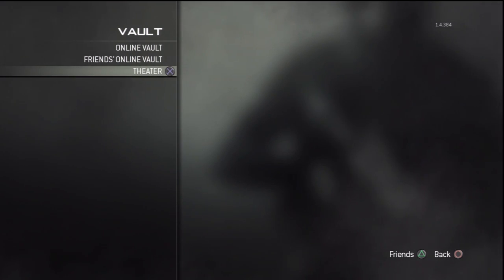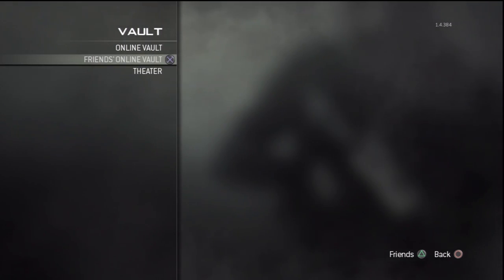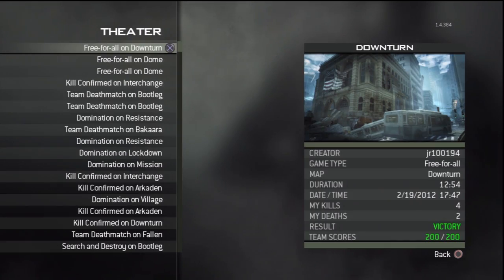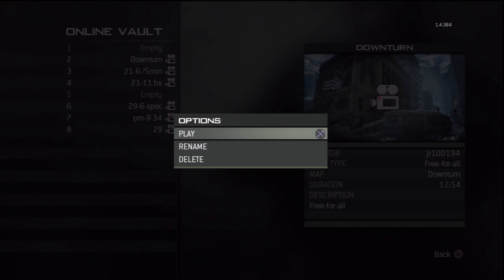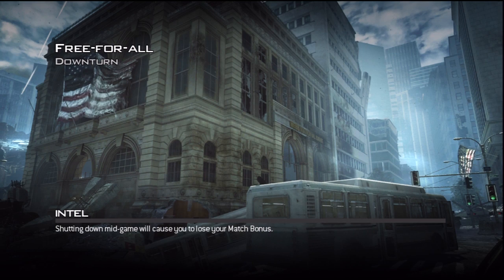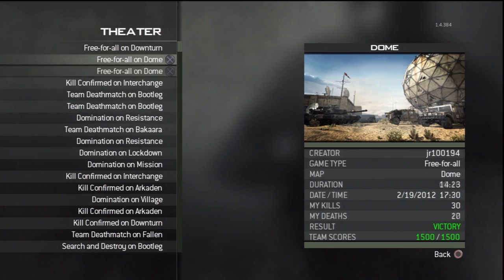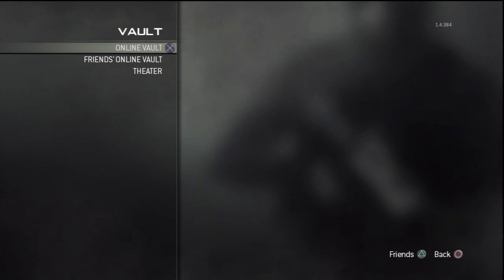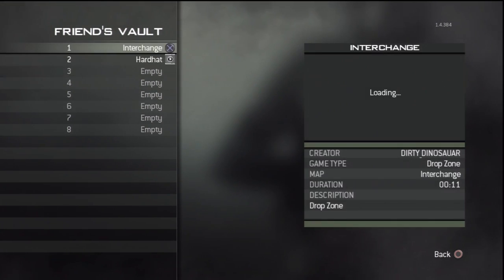Fix "Out of Memory" Error ps3: Tutorial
Tutorial For Out Of Memory On PS3. How to get around it.